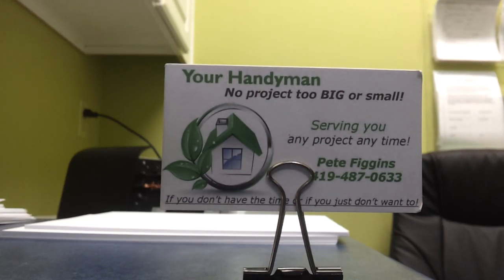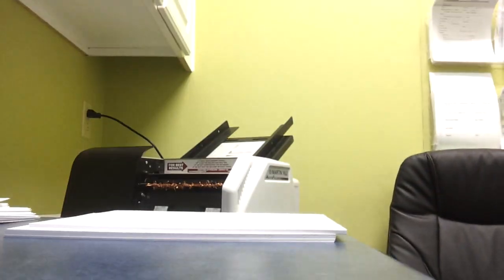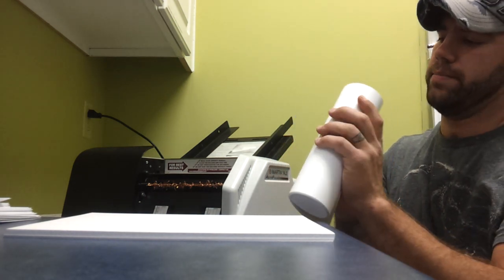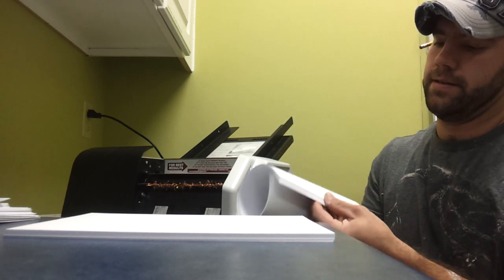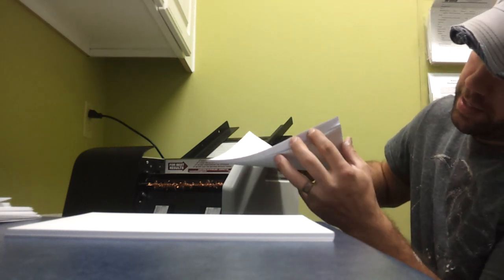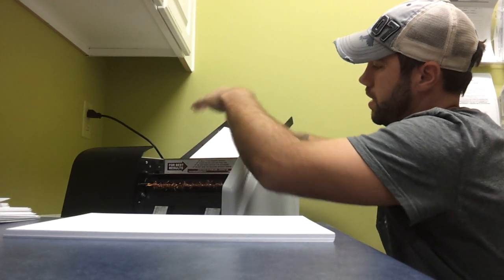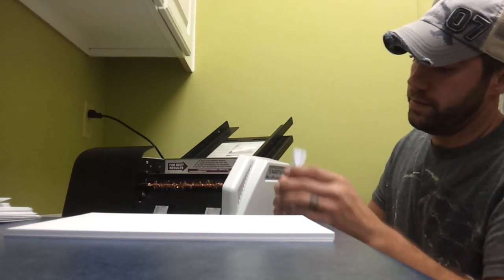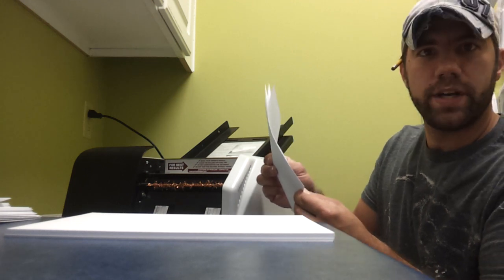Your Handyman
How to use Martin Yale automatic paper folder.